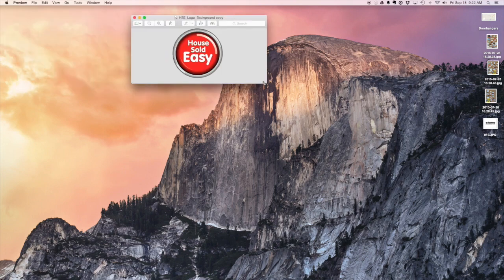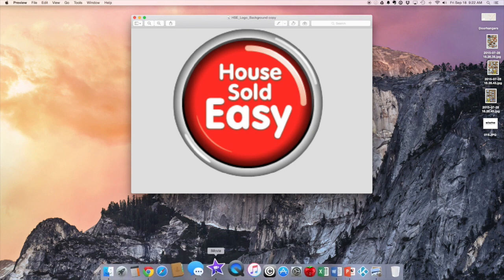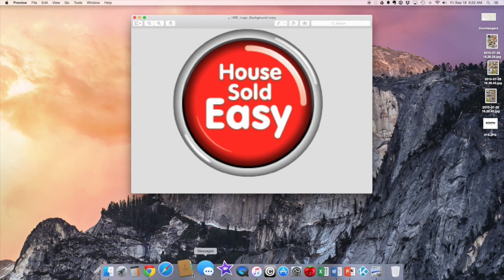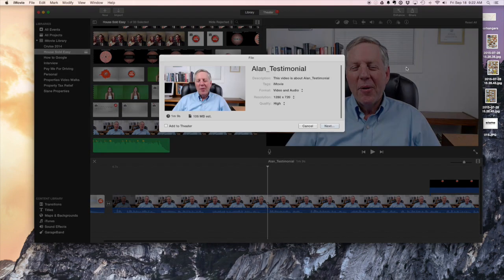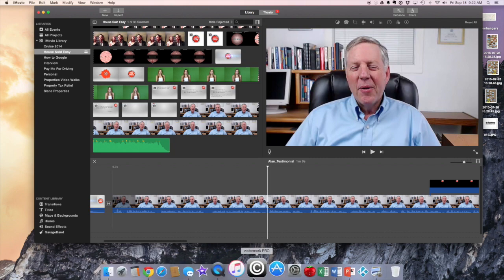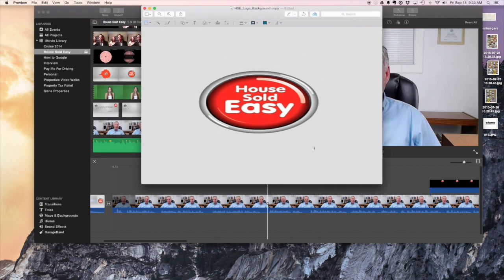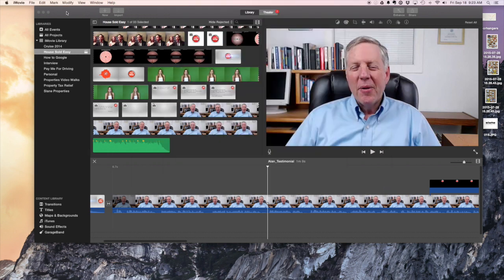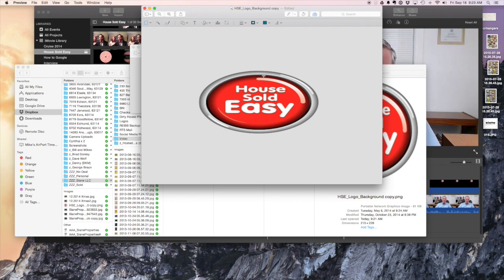Video Watermark Hack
The Video Watermark Hack for anyone using free mac software.  How to add a logo watermark in iMovie without using an expensive photo editing program.

This video is off topic for how to google, but a much needed video out there. Many videos show you how to add a watermark if you have paid for Photoshop software.  We are showing how to add a photo watermark to a video with only the free programs that come installed on your mac.

It also can't be removed from your videos, so if someone downloads it and reposts it, the watermark is part of your movie unlike the youtube channel branding

Steps :
1. Create a .png file with size the same as your movie output - 1280 x 720
2. Copy your logo and paste it into the new png that is 1280 x 720
3. Delete out the content from new png
4. Save Logo in position you want on screen (top left, top right, etc)
5. Now add the image to your iMovie (edit as needed)